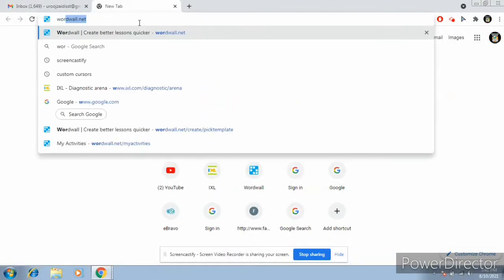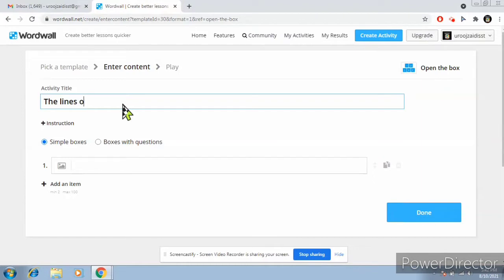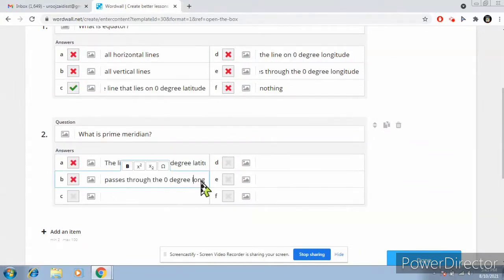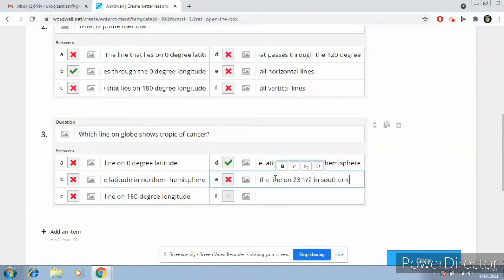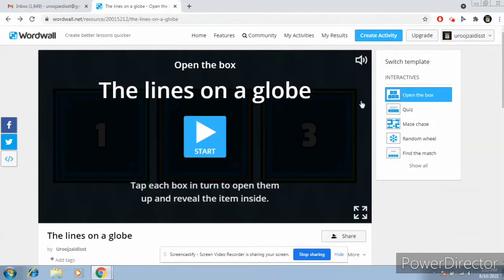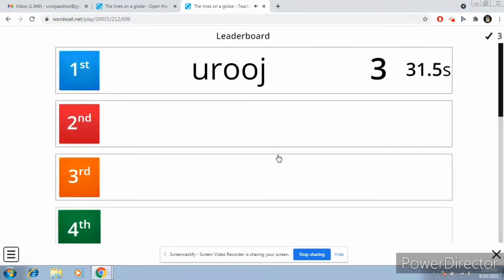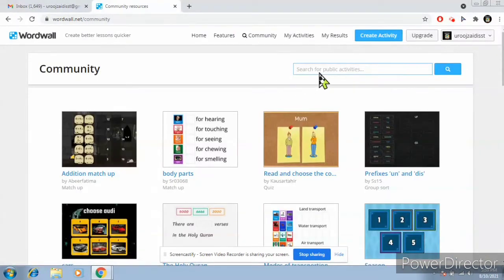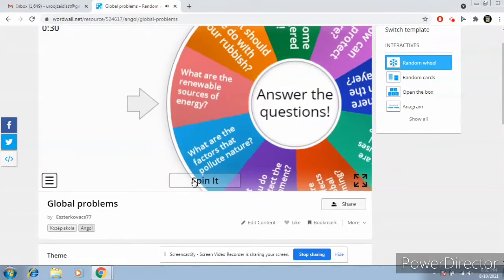How to make interactive activities on wordwall? tutorial for Computer or laptop users